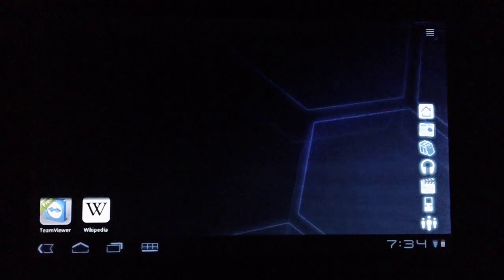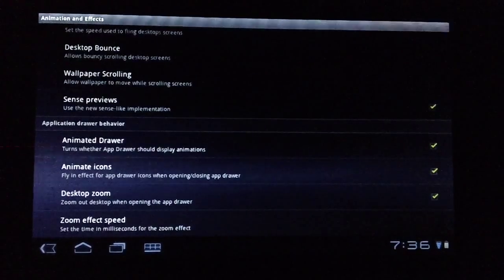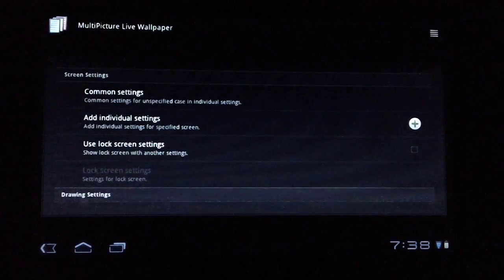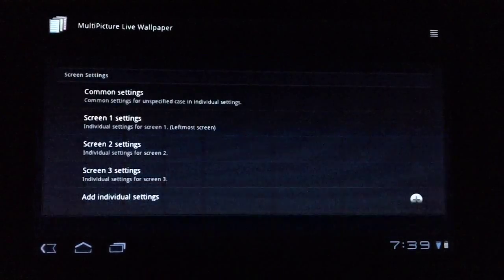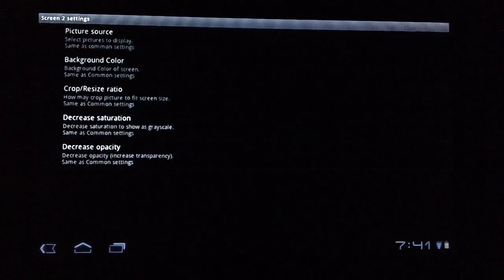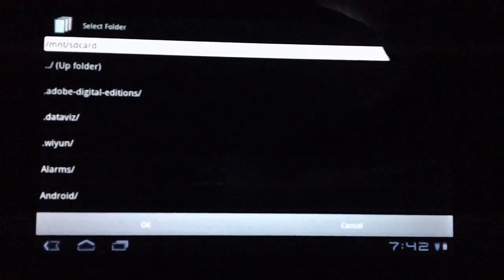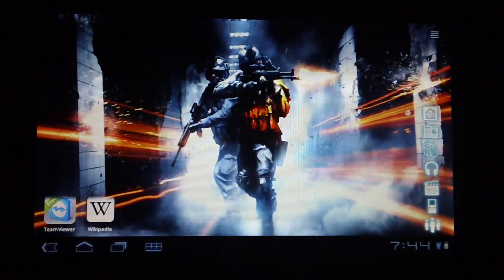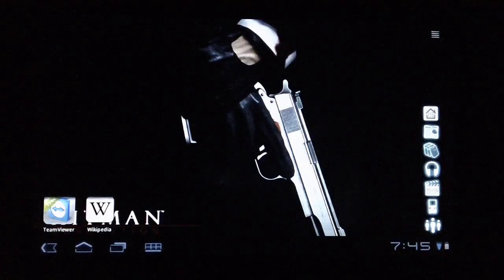Better Instructions for Multipicture Live Wallpaper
I've had a share of viewers that have difficulty getting Multipicture live wallpaper working correctly on their device. So here is a video that should solve any issue anyone has.